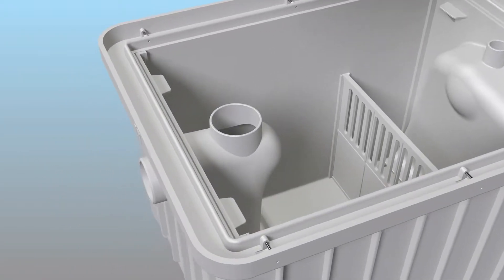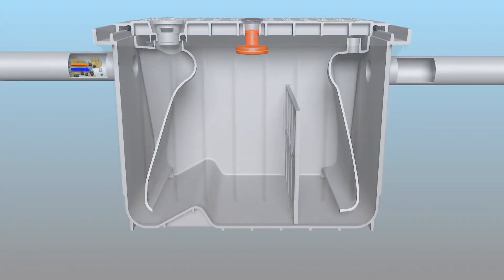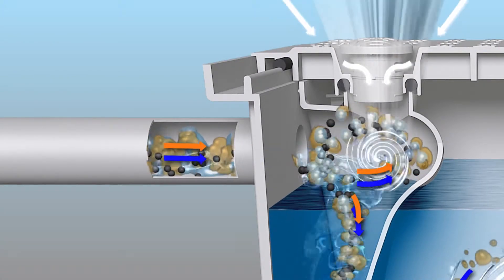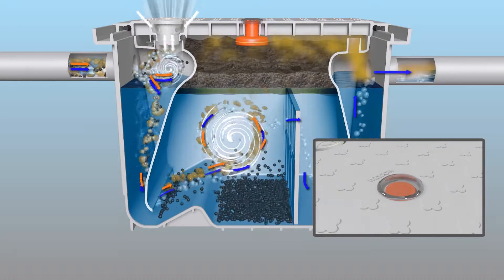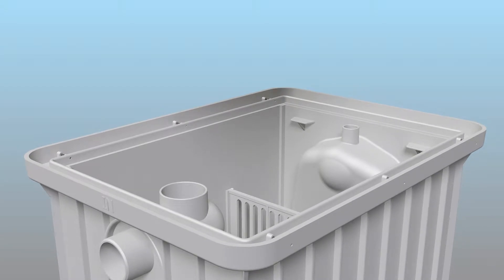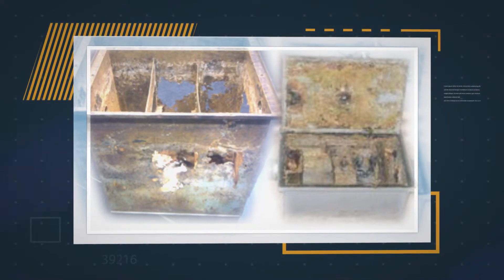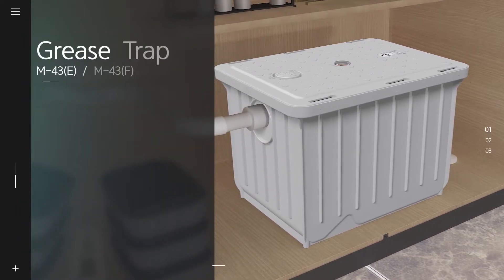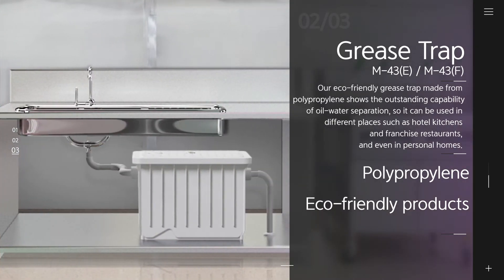Grease trap M-43 (E size F size) MIRAEINDUSTRY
A device that filters FOG (fat, oil, and grease) discharged from restaurants and kitchens.
*  Feature : Air-intake-hole, Sight glass, Locking levers, Rubber Packing